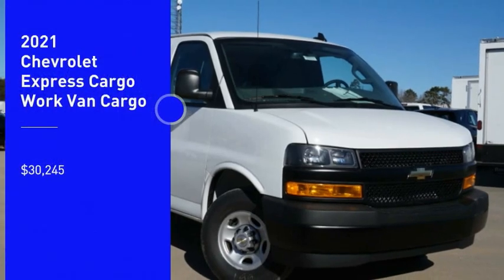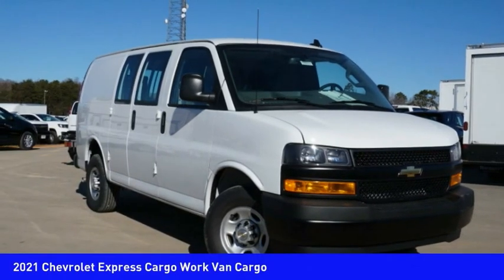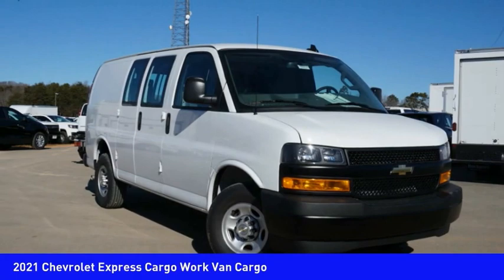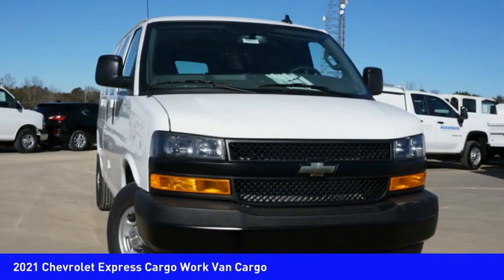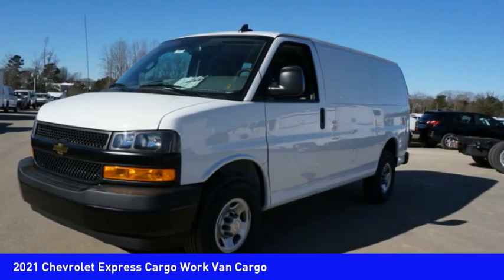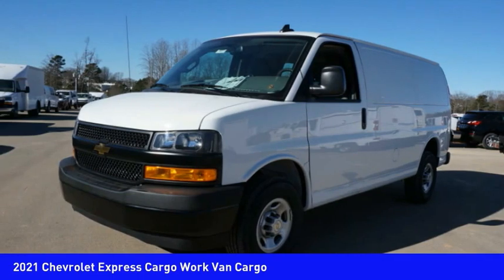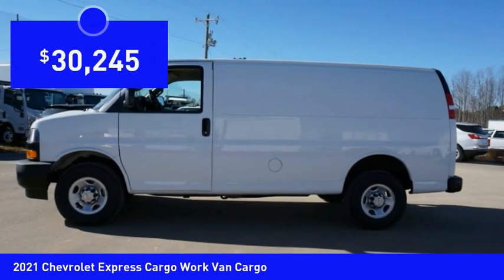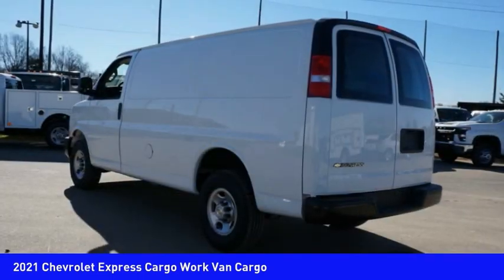2021 Chevrolet Express Cargo Mooresville NC TR82887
2021 Chevrolet Express Cargo Work Van Cargo

You'll love this 2021 Chevrolet Express Cargo. This is a vehicle you'll want to take home. Call and get in touch with Randy Marion Chevrolet Buick Cadillac directly, and be the first to open the vehicle door today!